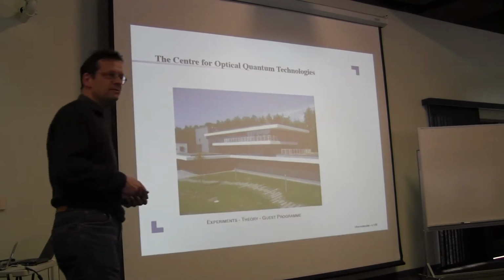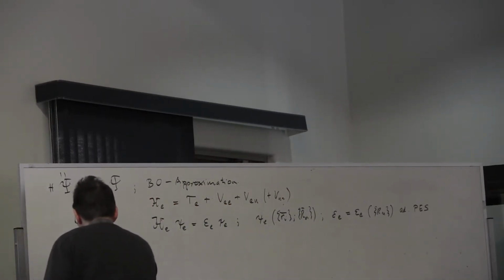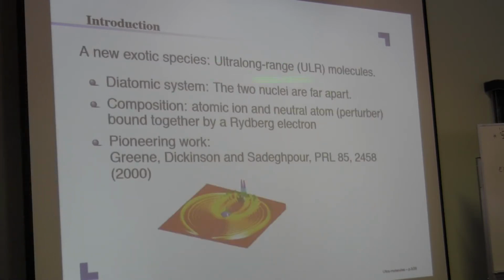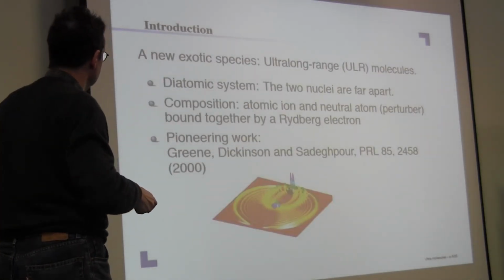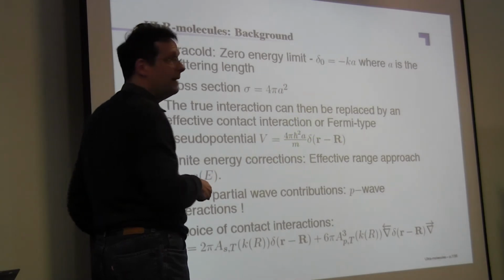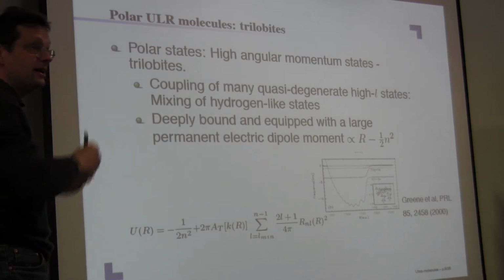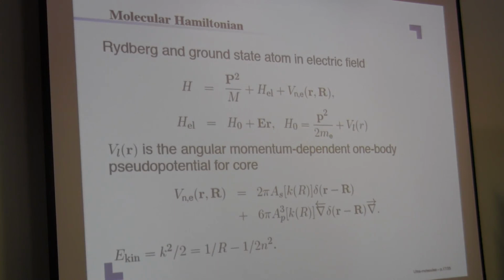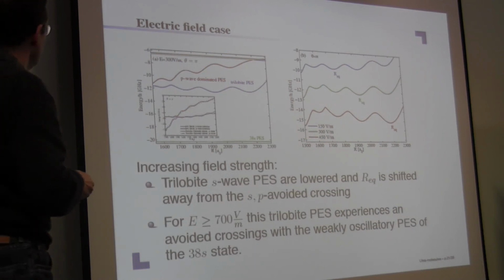Peter Schmelcher, University of Hamburg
Lecture III Part I
Peter Schmelcher, University of Hamburg, lecturing during ITAMP/B2 Institute Winter Graduate School on AMO Physics held at the B2 campus in Arizona January 4-12,2014